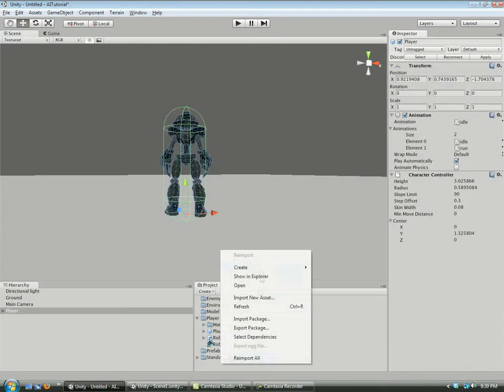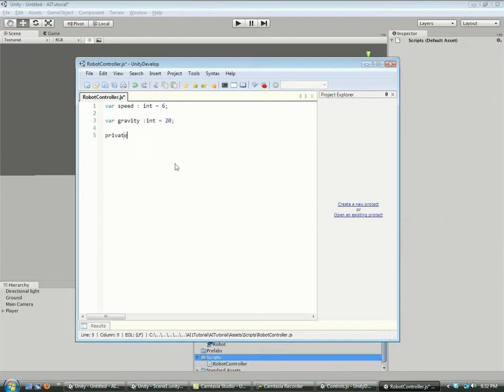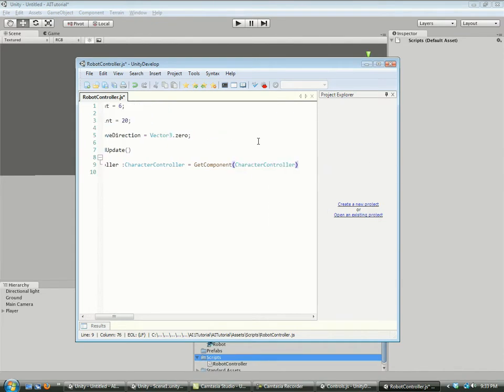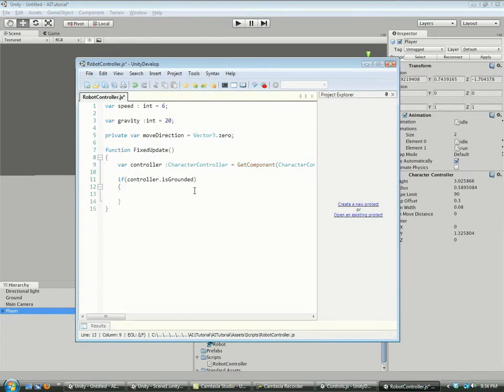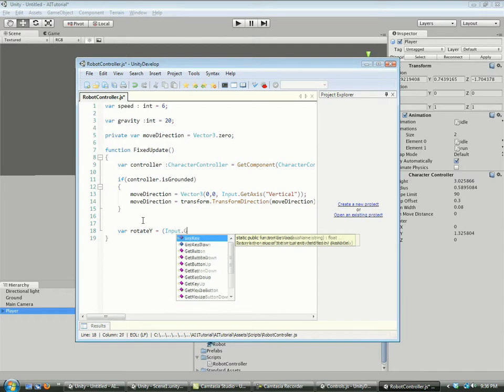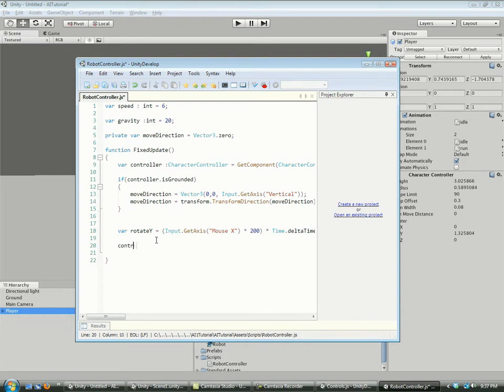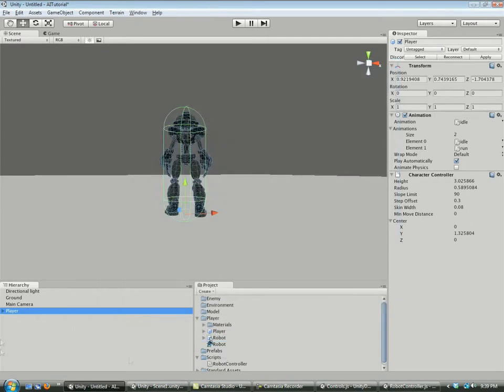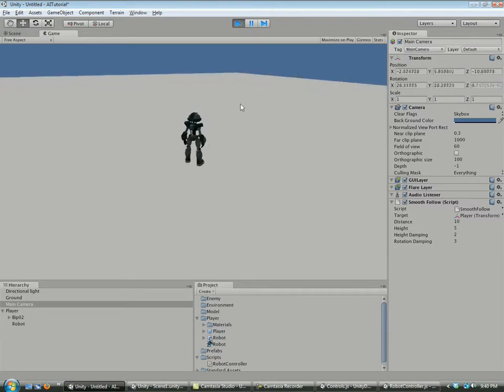Chapter 3 – Robot Controller Script